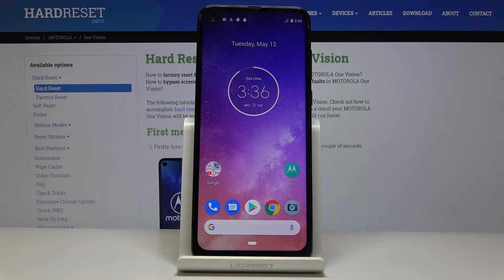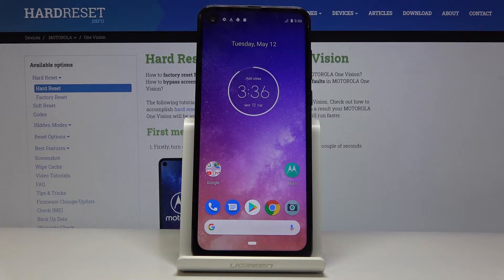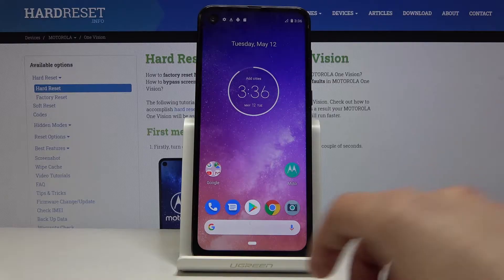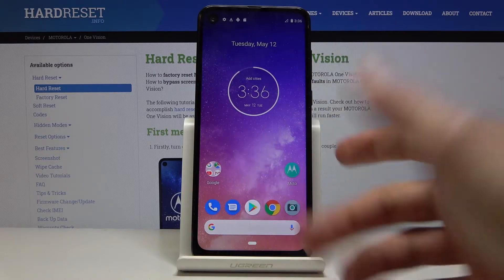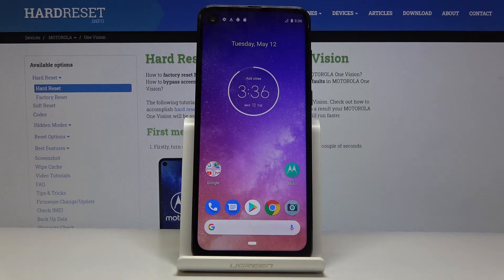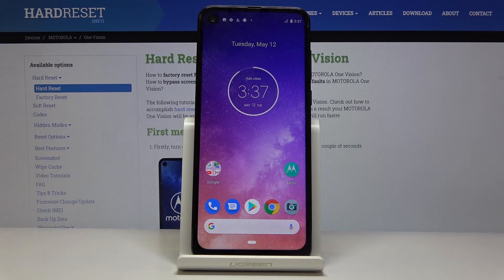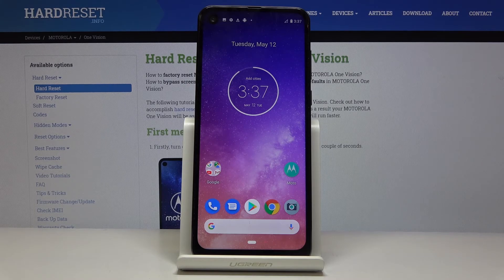How to take a Screenshot in Motorola One Vision - Save Display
Wondering how to grab a screen on your Motorola One Vision? Just take a look at the prepared tutorial and discover secret tricks and key configuration which will allow you to save the content. Learn all the possible methods of saving the screenshot. Check out where they are saved and stored. Watch, follow, and enjoy!

How to grab a screen in Motorola One Vision? How to save a screenshot in Motorola One Vision? How to save display in Motorola One Vision? How to capture fleeting content in Motorola One Vision? How to save screen in Motorola One Vision?